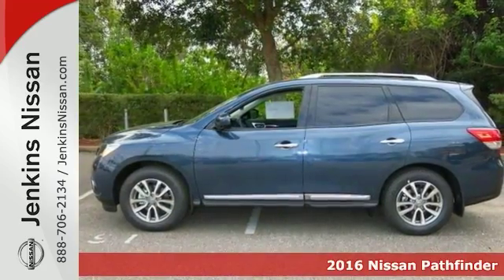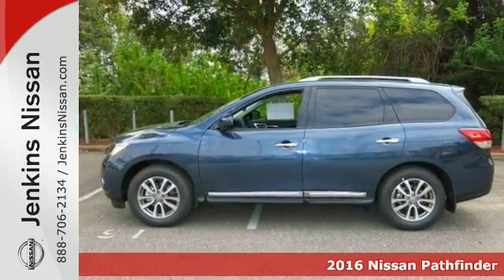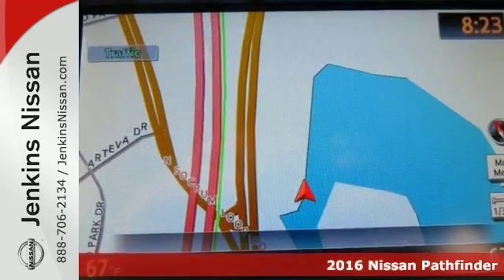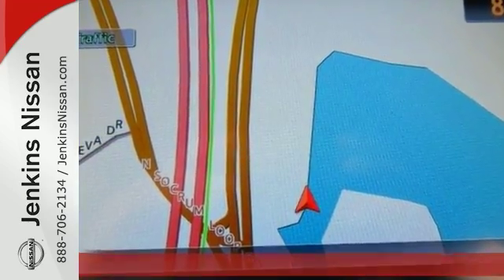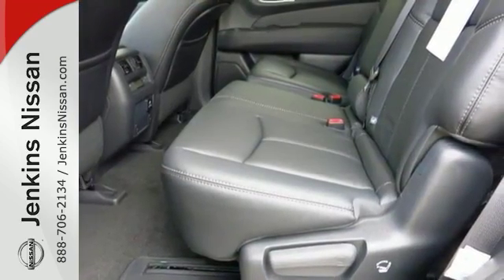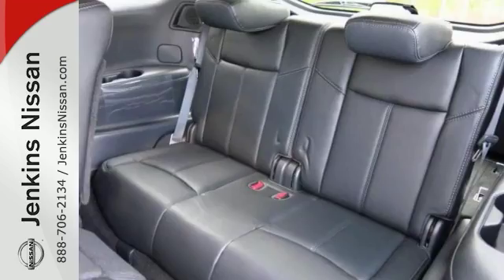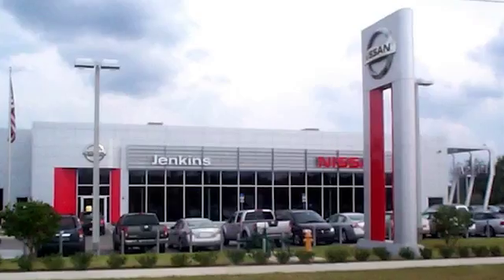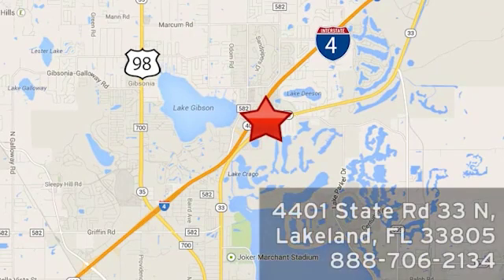New 2016 Nissan Pathfinder Lakeland FL Tampa, FL 16P65 - SOLD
Year: 2016
Make: Nissan
Model: Pathfinder
Trim: 2WD 4dr SL
Engine: 3.5 L V6 Cyl.
Color: Arctic Blue Metallic
Stock #: 16P65
VIN: 5N1AR2MN0GC622579

Address:
401 State Rd 33 N